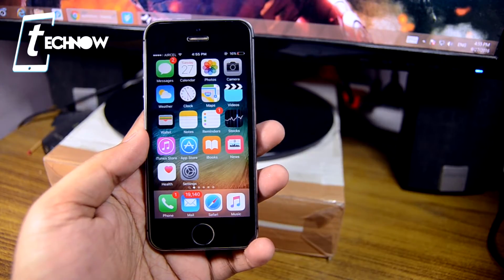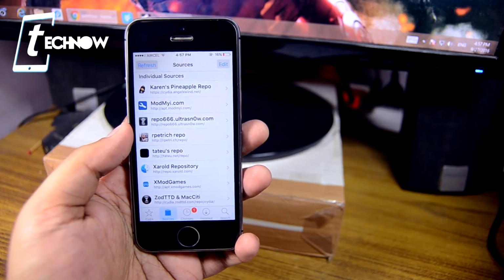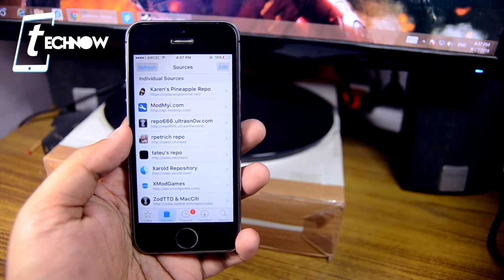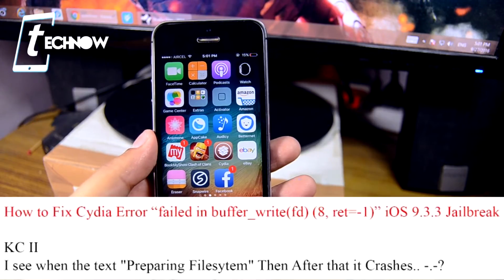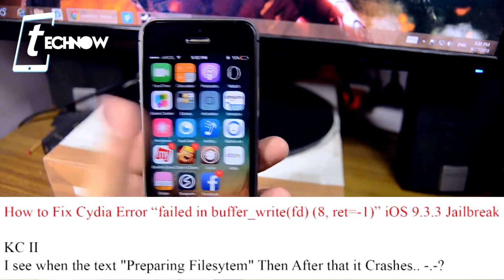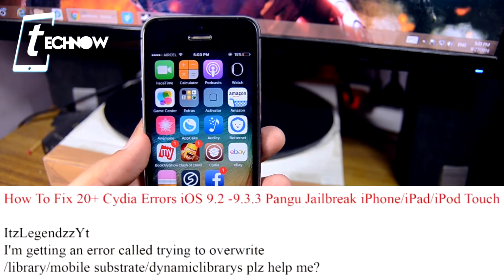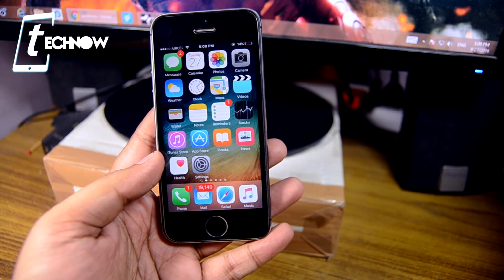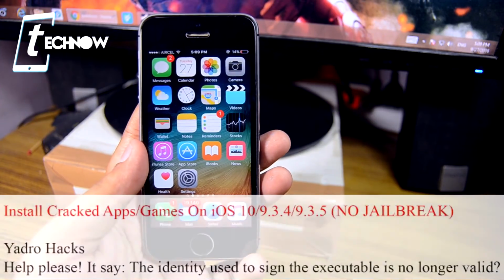Weekly Question & Answers #3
Hello YouTube..
Today we are back here with our new video on the part 3 of our weekly Question and Answers. Enjoy!!